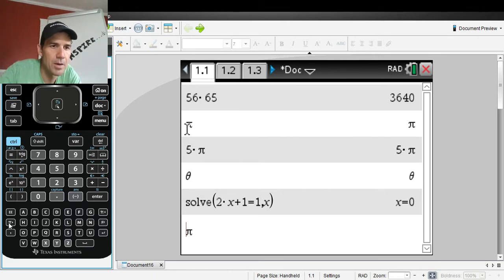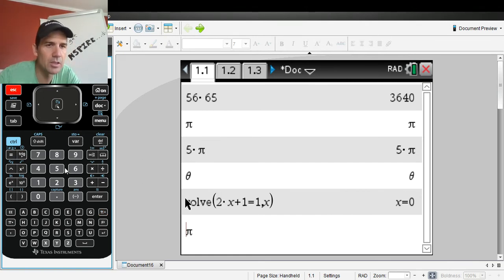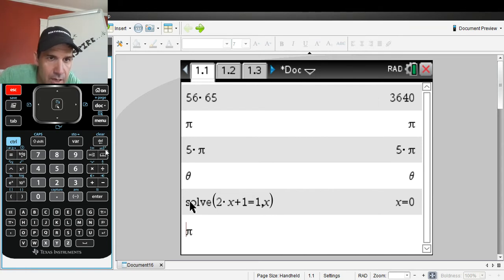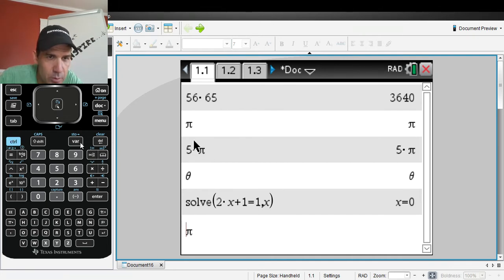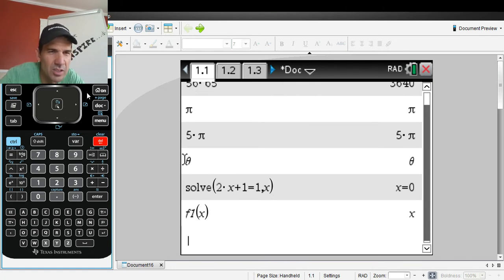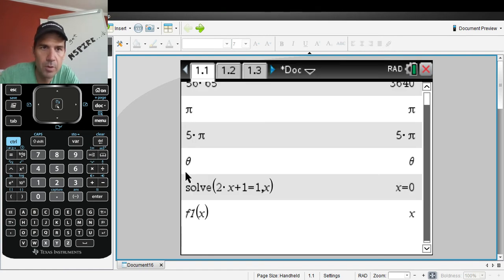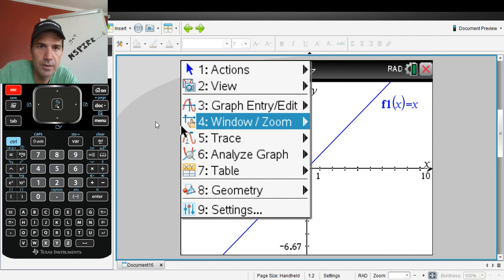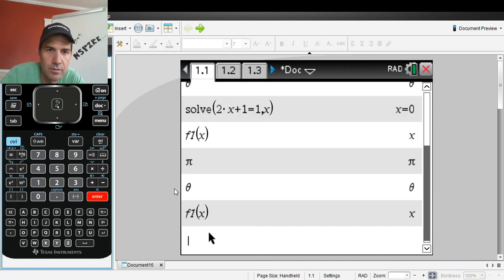get NSPIRE...d: Where things live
NSPIRE Tutorial on where things live